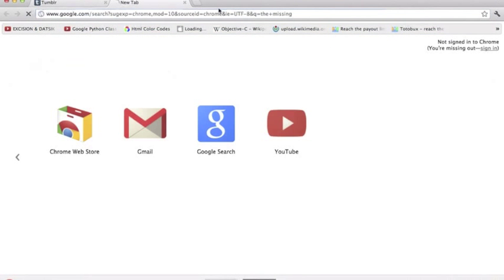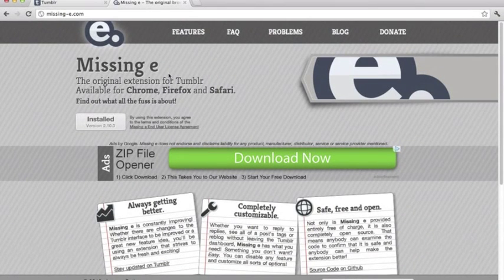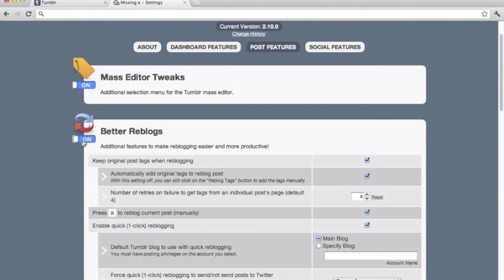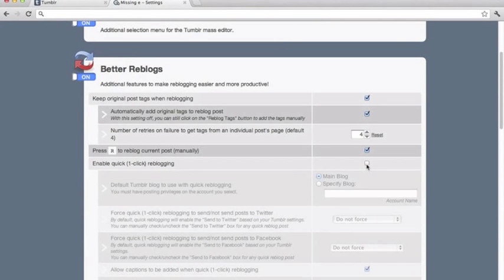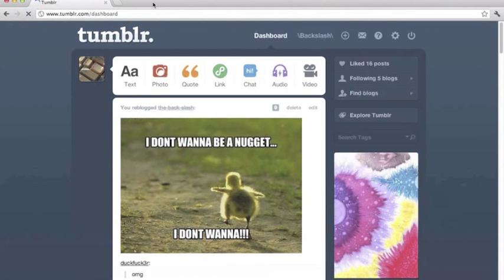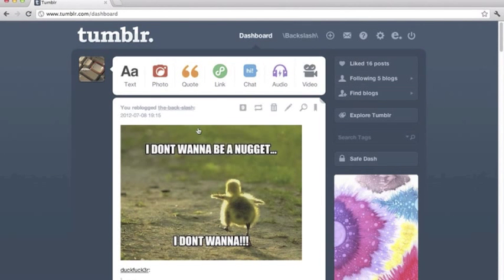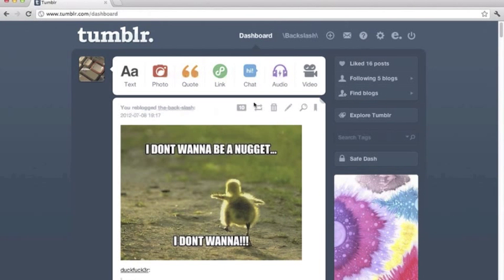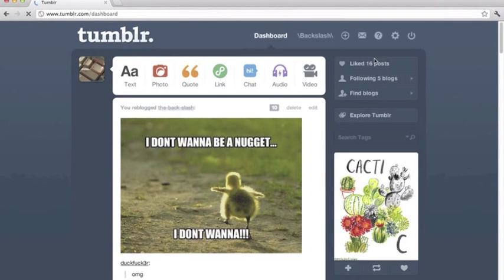Tumblr - How to one click reblog - Reblog in 2 sec with the missing-e extension!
Reblog any post in 2 seconds only on tumblr, this is a simple tutorial on how to get, apply and use the missing-e extension to on-click-reblog on tumblr. The extension is free and is available for firefox, chrome and safari. My tumblr is simply a blog with funny pictures updated several times a day. Check it out: